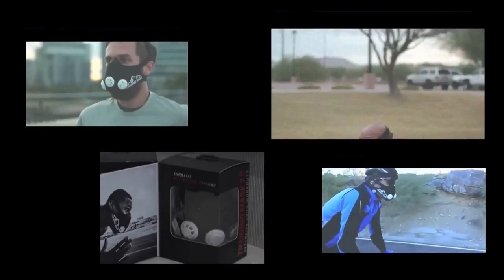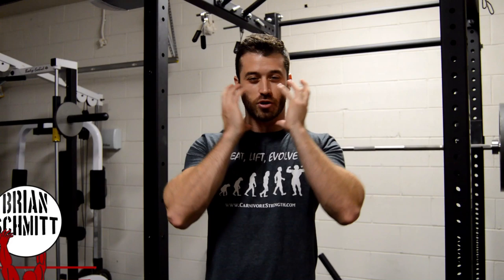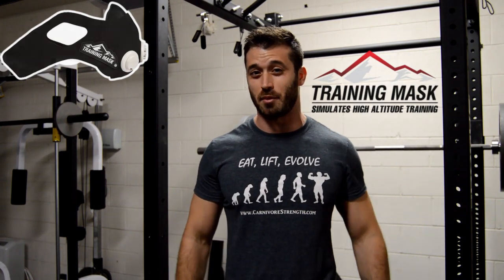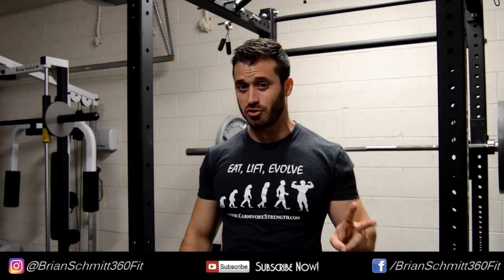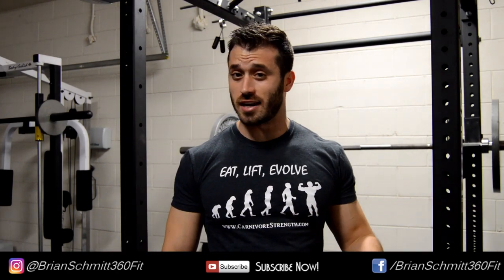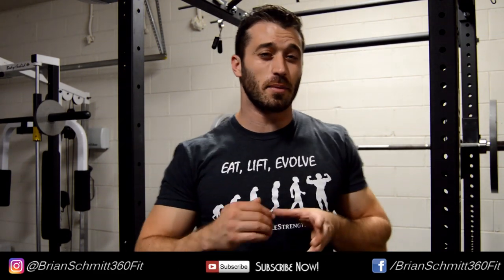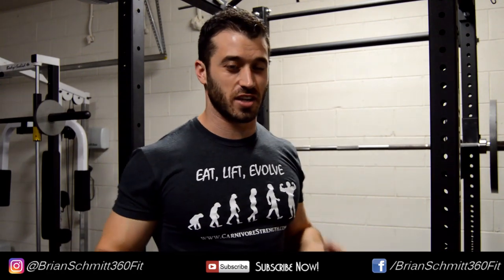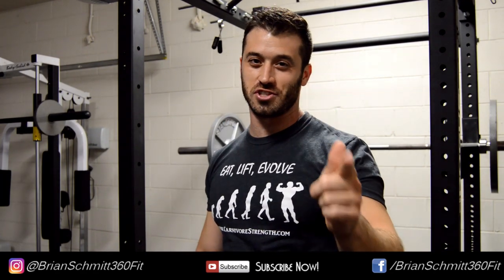Lift Busters: Do Elevation Training Masks Work? High Altitude Mask / Oxygen Mask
First episode of the new Lift Busters playlist! Let's figure out if the ETM ( Elevation Training Mask ) is actually effective or are they a waste of money!

"Why Does He Wear the Mask?"
"No one care who I was until I put on the mask"